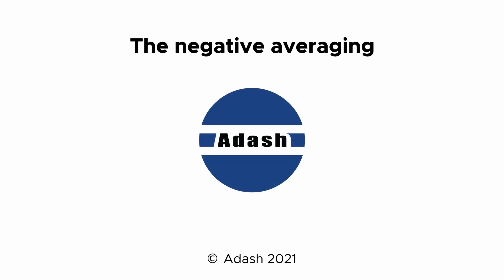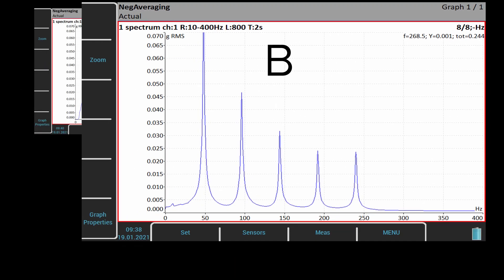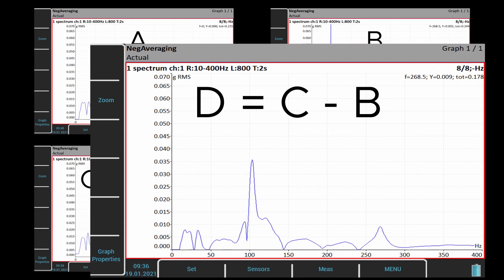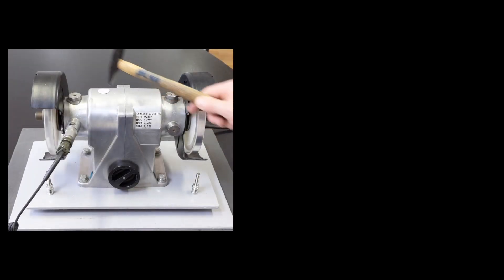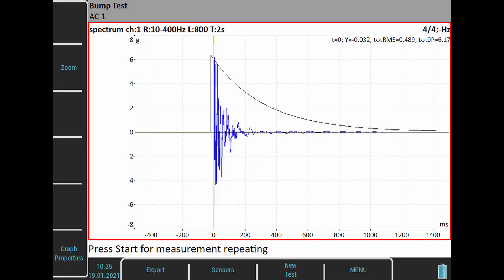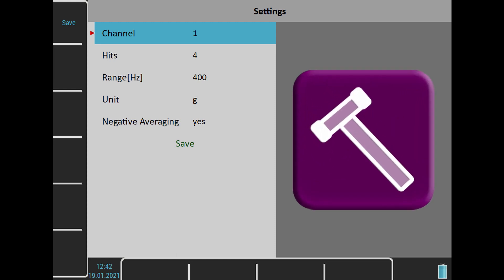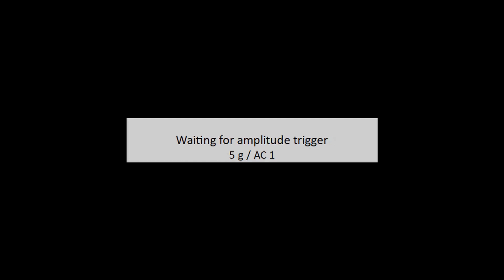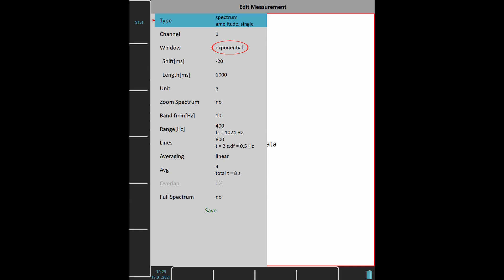Negative Averaging - bump test on running machine is easy now.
The negative averaging is the special method used for bump test on running machine.
If we hit the machine, which is not running, then we get just required resonance frequencies.
But if the machine is running, then we get also the second spectrum with speed and harmonics and other frequencies.
These two spectra are summed up to the result spectrum, which we can see on the screen.
The negative averaging procedure removes operating frequencies.
Then just resonance frequencies remain in the spectrum. It is exactly what we want to see.
What is the way how is negative averaging working?
When we start the measurement, then first the reference spectrum without hit is taken.
 It means, this spectrum contains just operating frequencies like speed
Then we hit repeatedly the machine by hammer. And from each measured spectrum is removed the reference spectrum with operating frequencies, which was measured at the beginning. And the average is done from these clean spectra.
Because we measure hits, so the FFT exponential window should be used for best results. Of course, the amplitude trigger is necessary.
Using of exponential window is the reason why the operating frequencies peaks are relatively
When you use the standard bump test module, then select negative averaging yes. All next settings are done automatically. When you start the measurement, then after initializing the new window appears. Don’t hit now, the reference spectrum with operating frequencies is taken now. Then the next usual windows "waiting for trigger" appears. From this time the bump test procedure runs in the same way as standard bump test without negative averaging.
The negative averaging is also available in analyzer module. You must set the amplitude trigger and the negative averaging. Don’t forget to set also exponential fft window.

I hope that this video helped you to better understand the negative averaging.